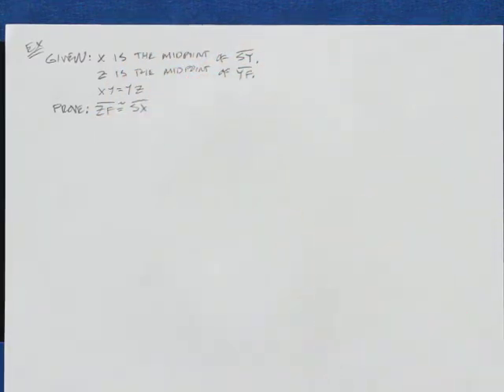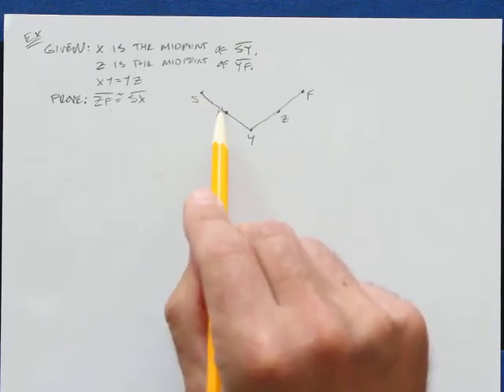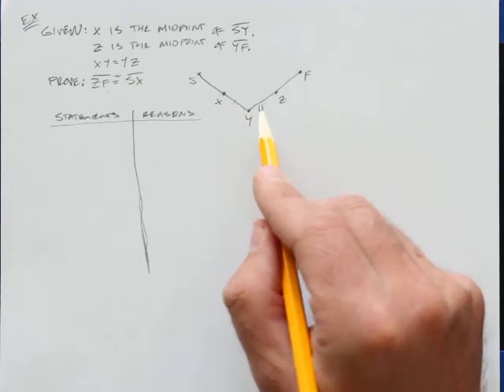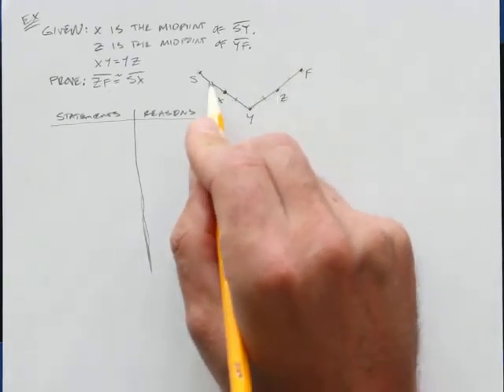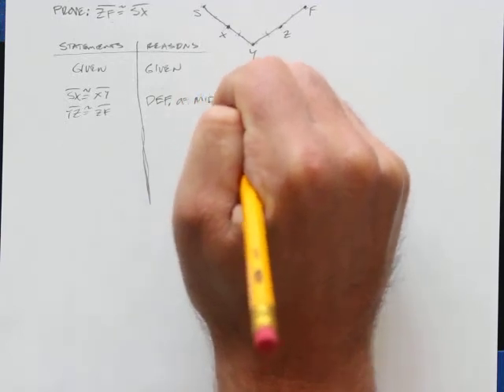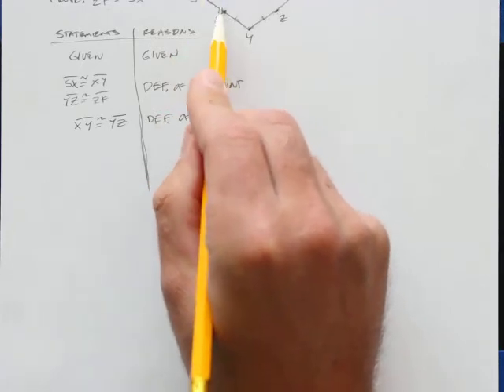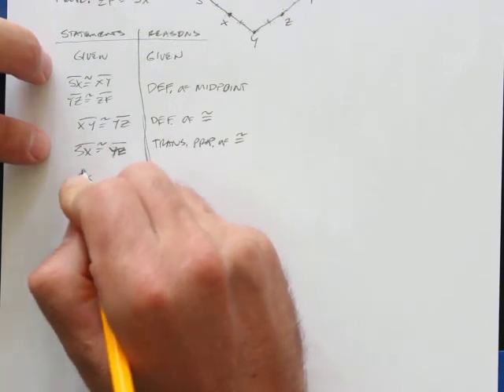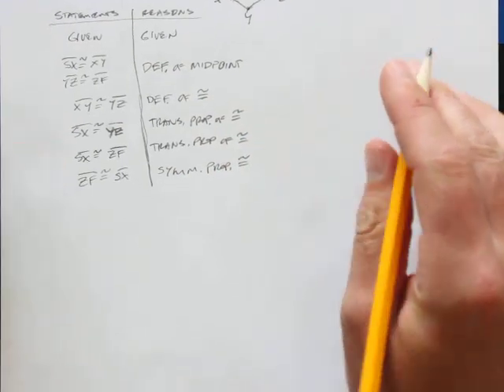Geometry 2-7_3